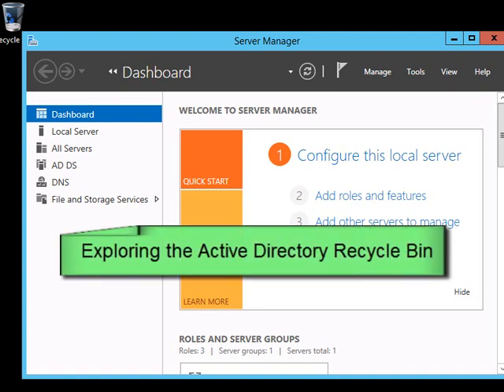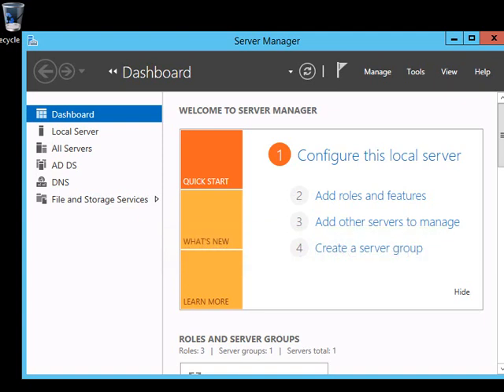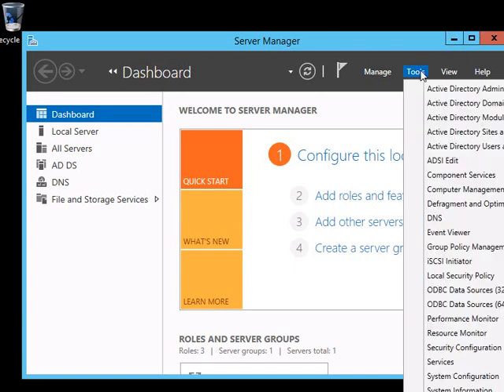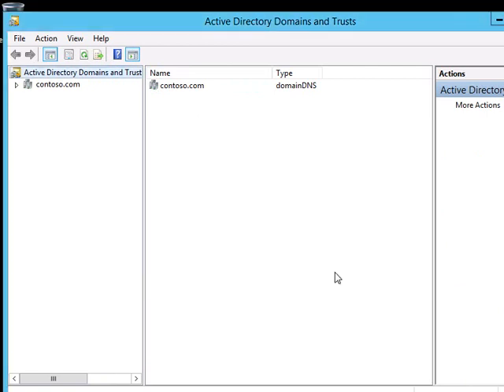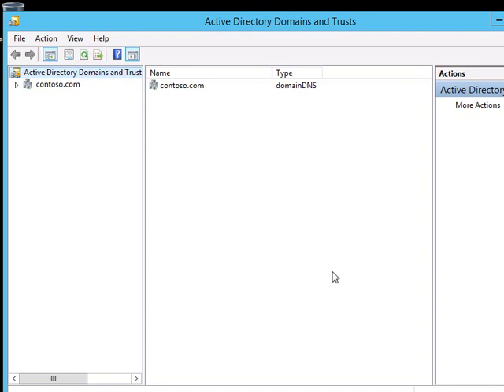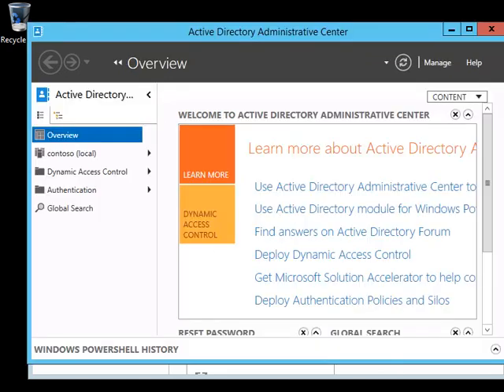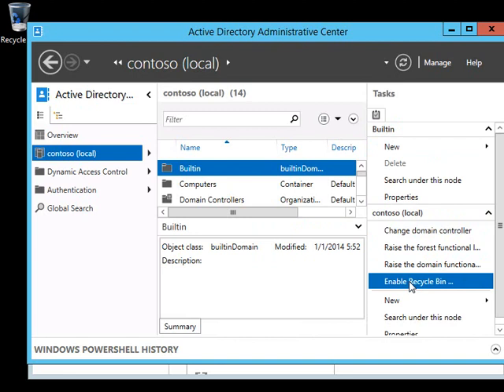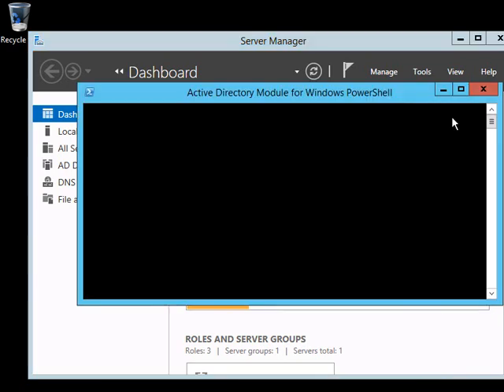411 ADRecycleBin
Description